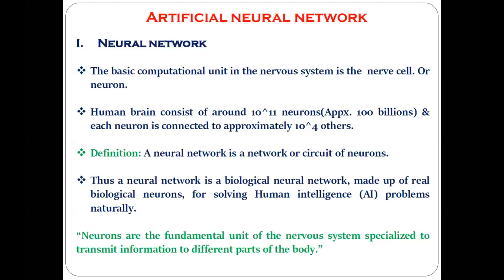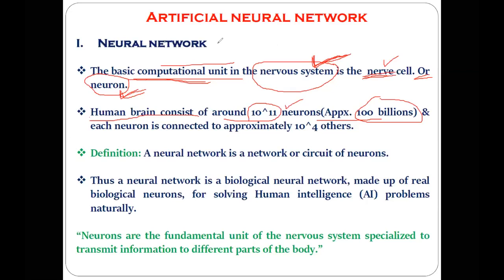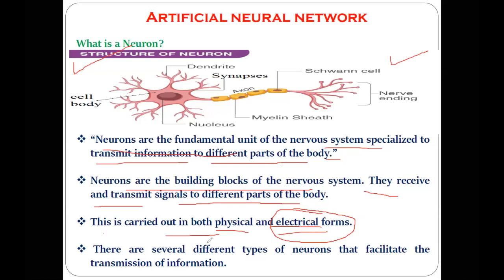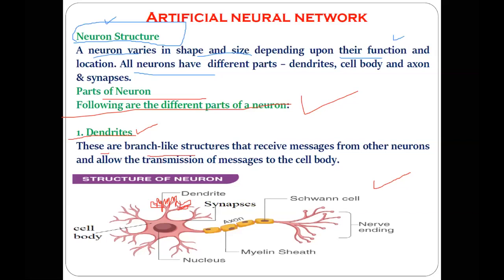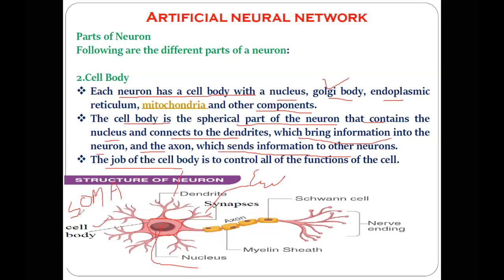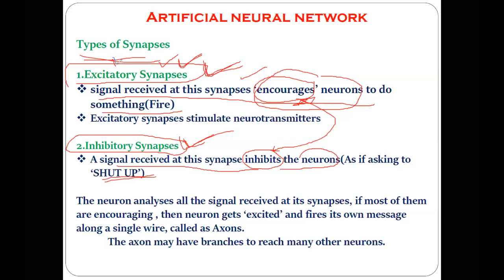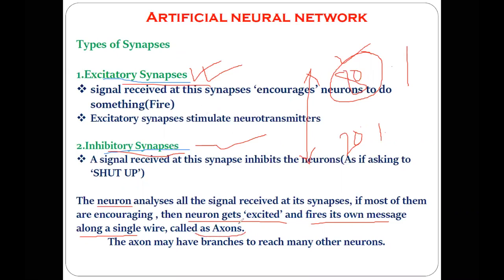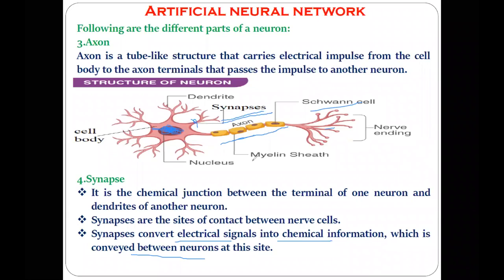🚀 Artificial Intelligence Tutorial: Biological Neural Network and Artificial Neural Network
n this video, you'll learn the difference between a Biological Neuron and an Artificial Neural Network (ANN) in the simplest way using easy diagrams, real-life examples, and interview-focused explanations.

If you're preparing for Artificial Intelligence interviews, university exams, GATE, UGC NET, MCA, B.Tech, or Machine Learning, this tutorial is perfect for you.

📚 In this video, you'll learn:
What is a Biological Neuron?
What is an Artificial Neuron?
Biological Neuron vs Artificial Neural Network (ANN)
Components of a Biological Neuron
Components of an Artificial Neuron
How AI learns like the human brain
Similarities and Differences
ANN Architecture Explained
Real-Life Applications of Artificial Neural Networks
AI Interview Questions on ANN

🎯 Perfect for:

Engineering (B.E./B.Tech) Students
MCA & M.Sc. AI Students